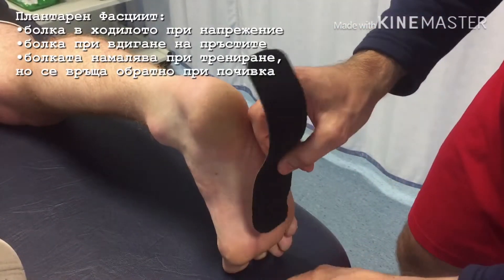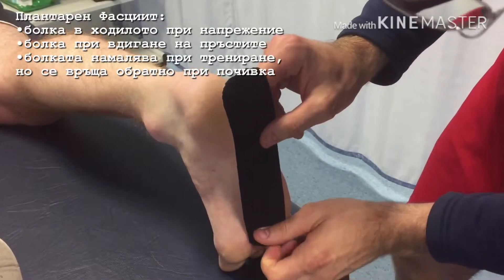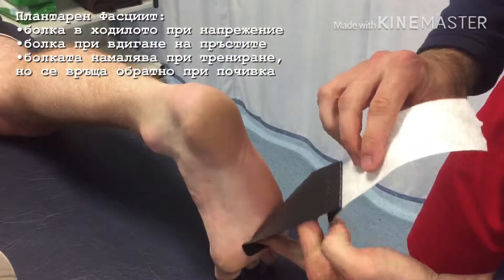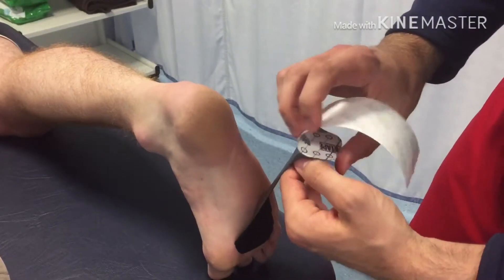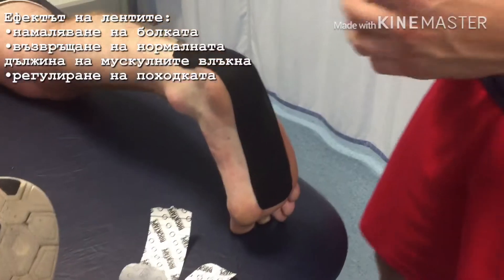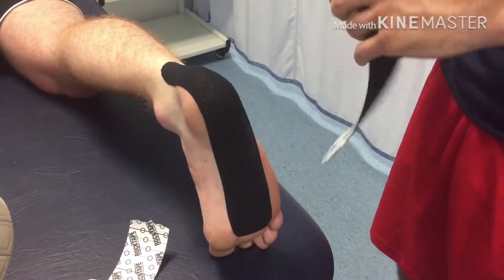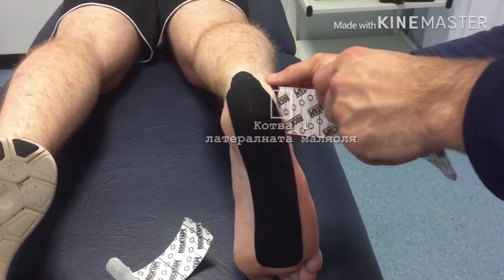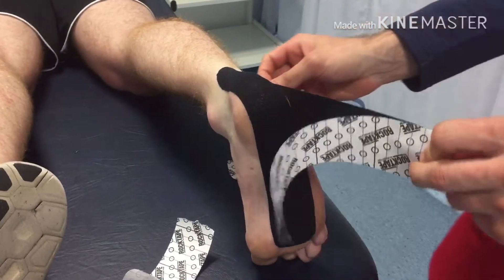Кинезио ленти за плантарен фасциит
🇧🇬🇬🇧 Cимптоми и лечение чрез кинезиологични ленти при плантарен фасциит./ Kinesiology taping for plantar fasciitis.

Източници/References:
Gibbons et al (2013)
Thornborg et al (2015)